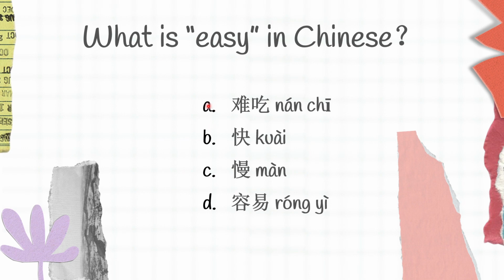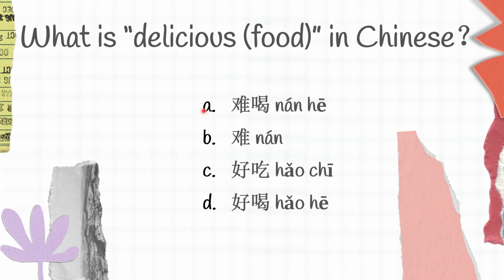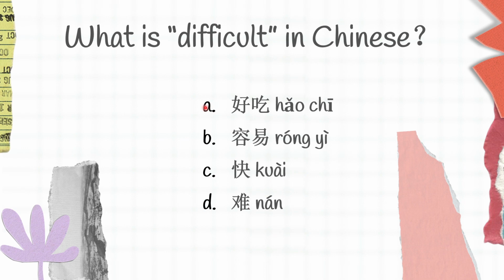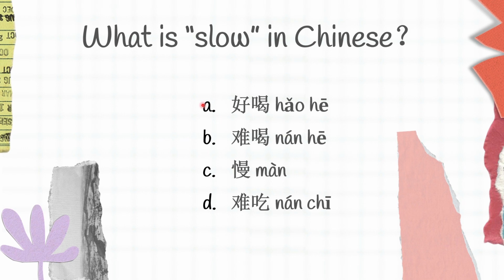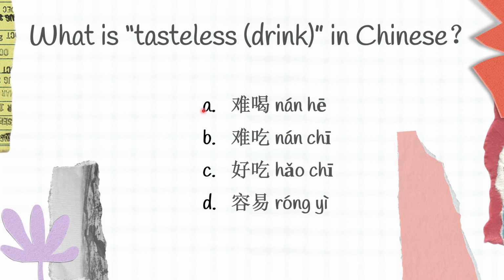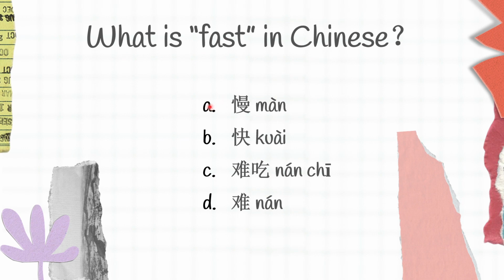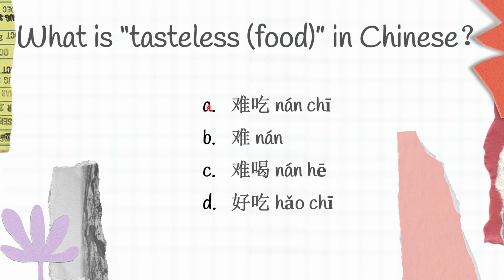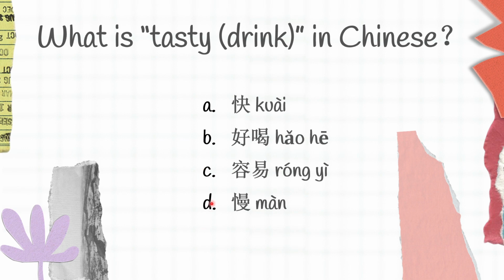Quiz Time for Basic Chinese - 21